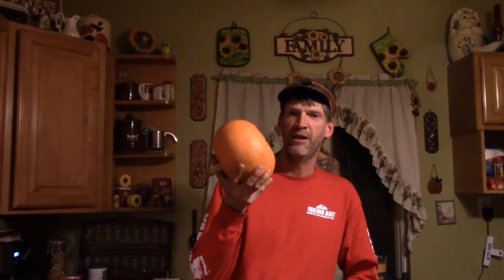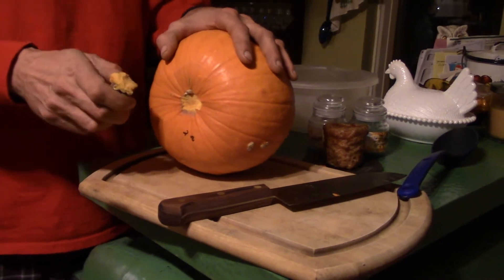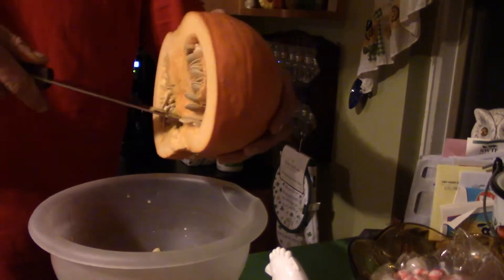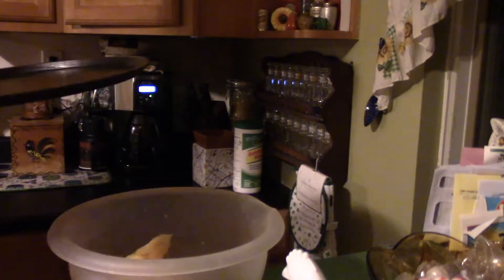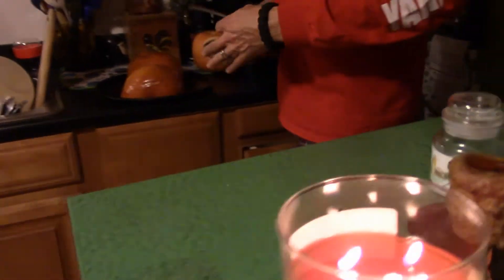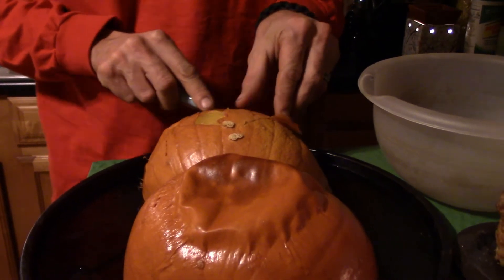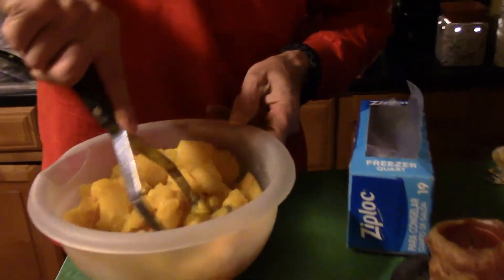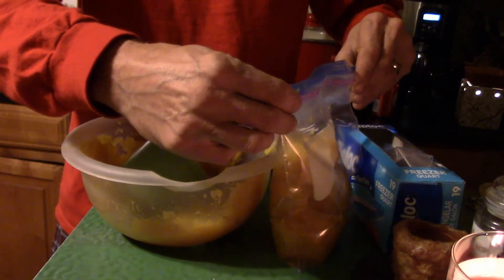How to Roast a Pumpkin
In this video I will show how to roast a pumpkin to make your own dishes and desserts calling for canned pumpkin.